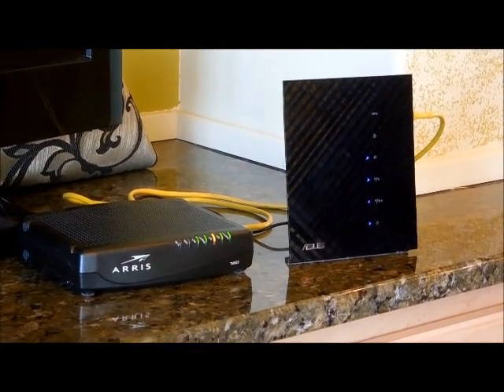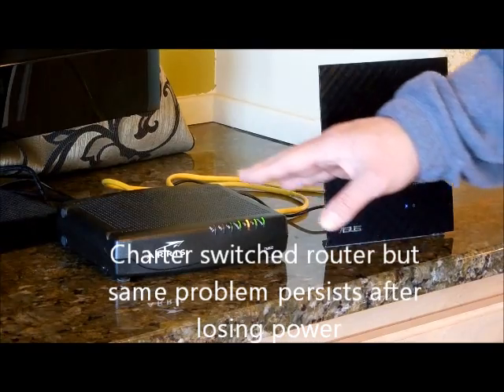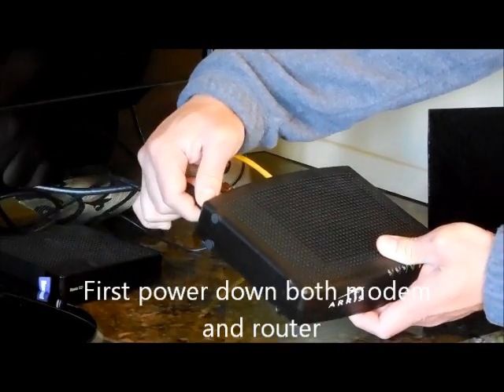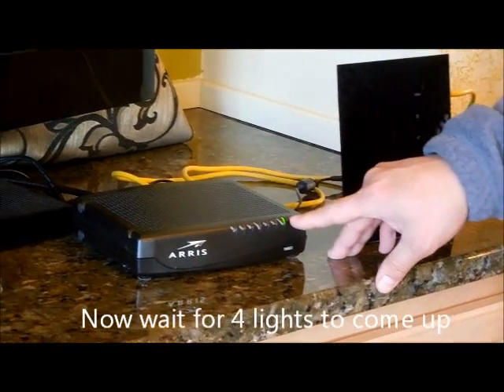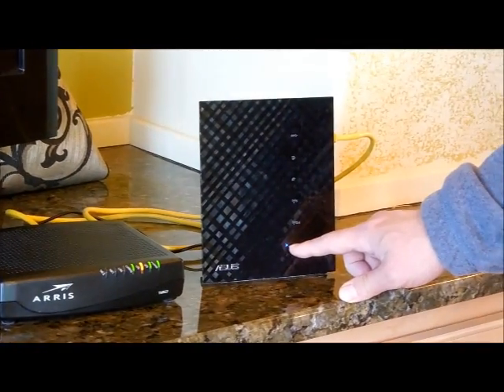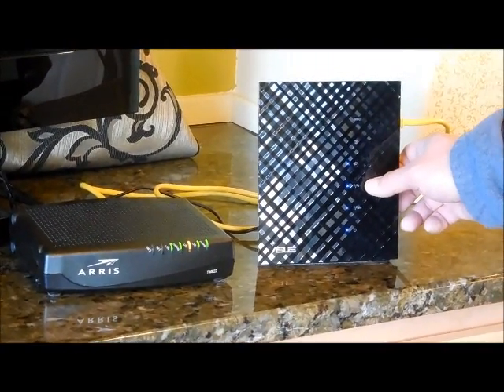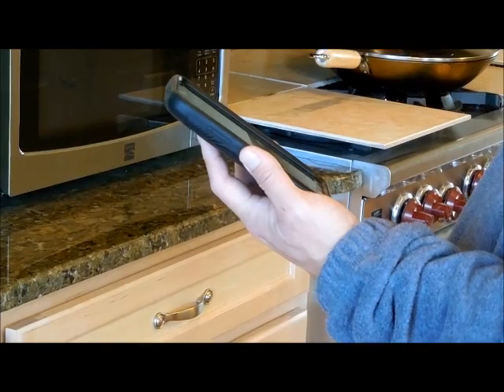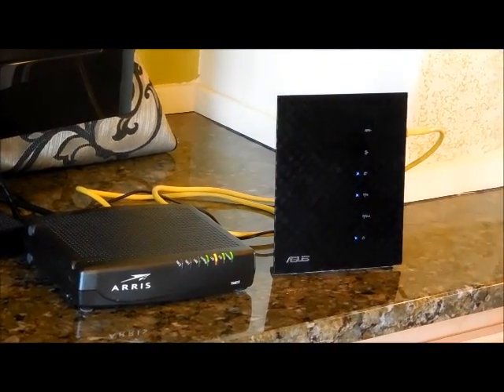Charter Cable Modem Reset after power outage to gain internet access